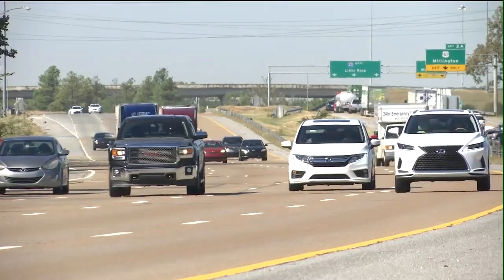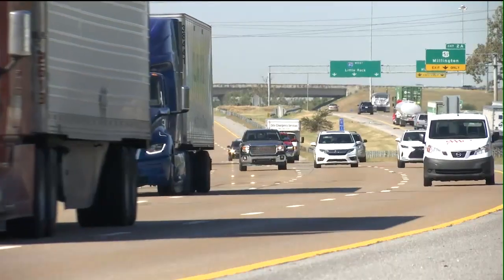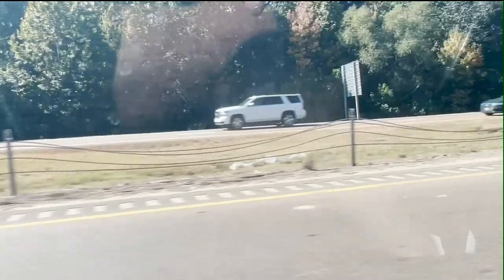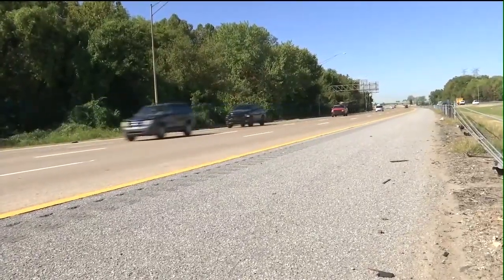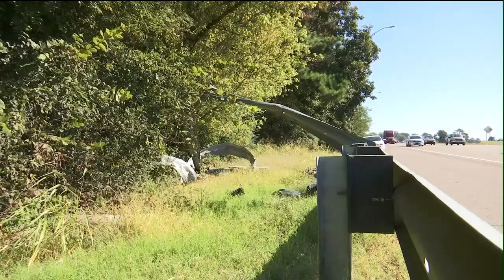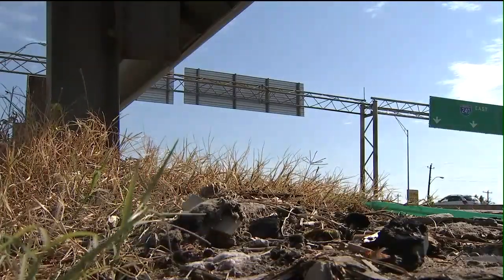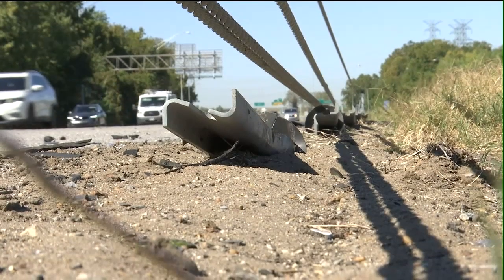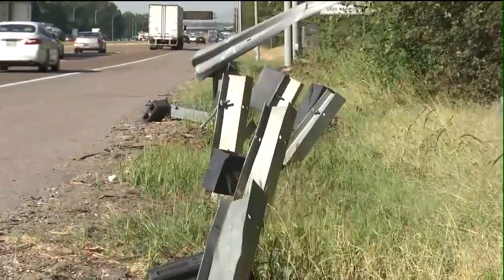Dangerous Road Conditions In Memphis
They're everywhere. Unsightly, dangerous and a little scary. Fox13 Investigates gets to the bottom of who is supposed to be fixing our cities mangle guard rails and the one thing YOU can do to get the handled within weeks.